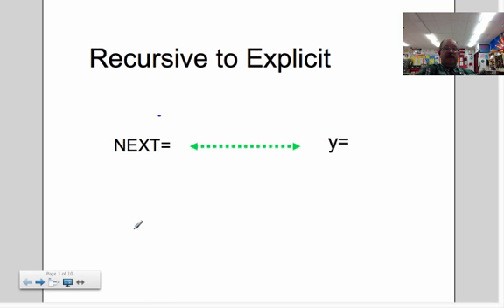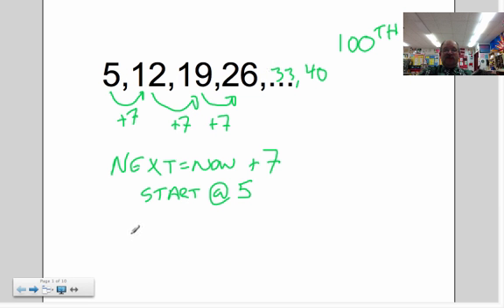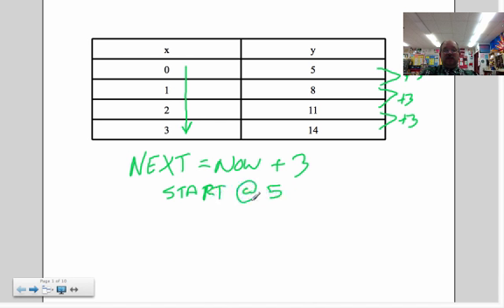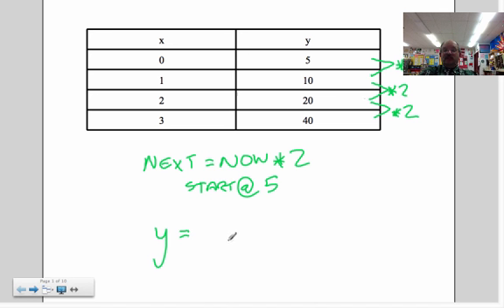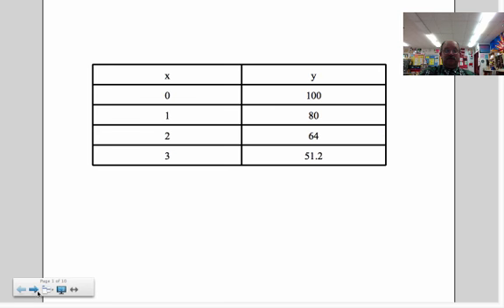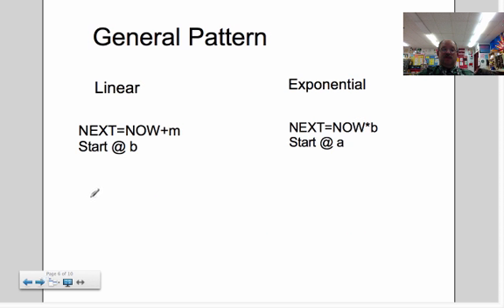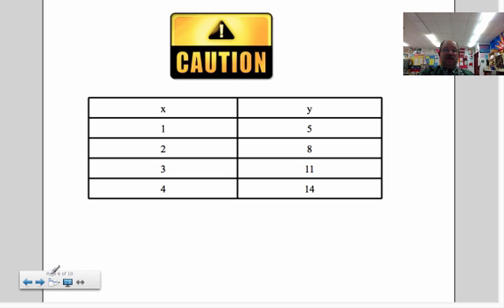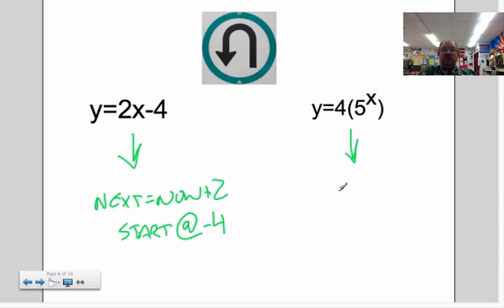Recursive to explicit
This video leads from sequences to recursive notation to explicit formulas